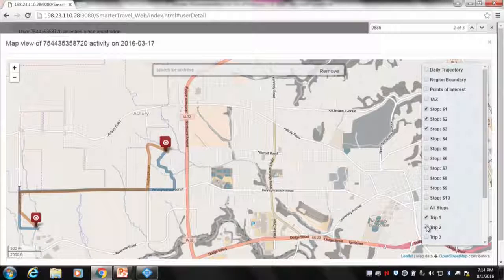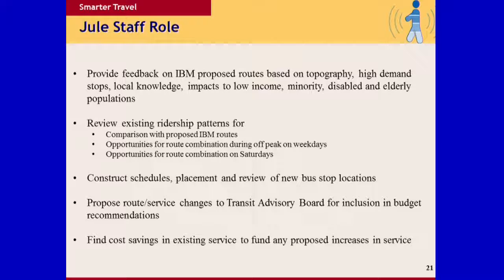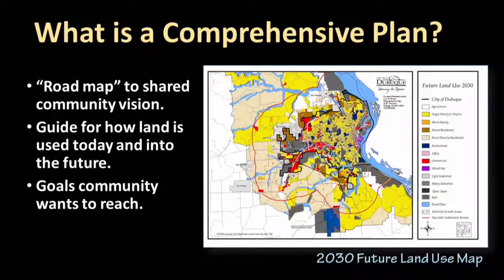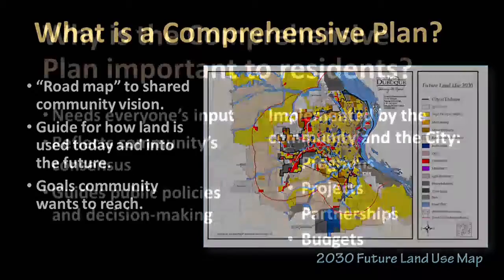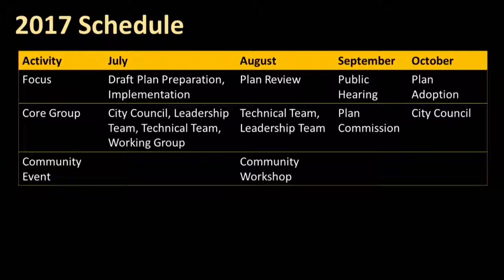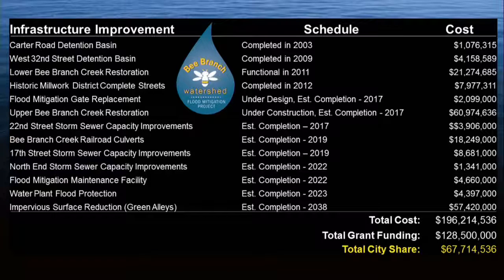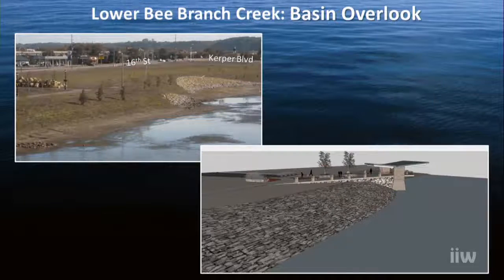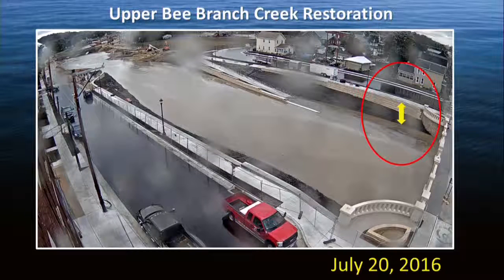alex Tester Live Stream